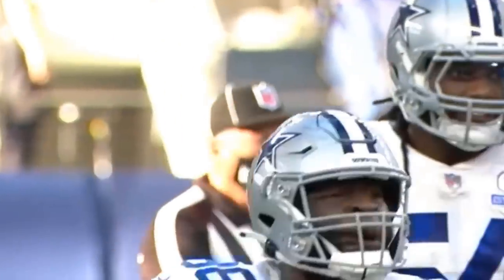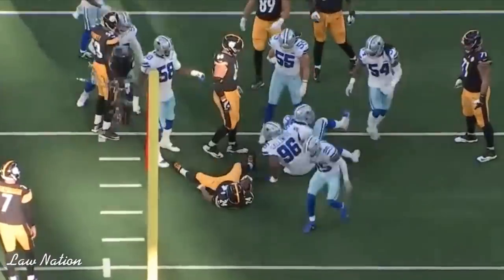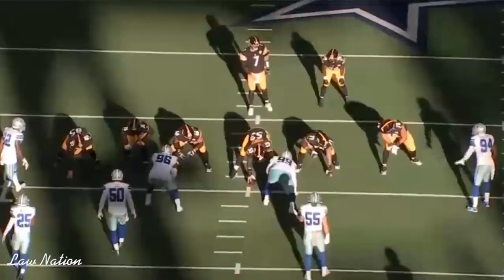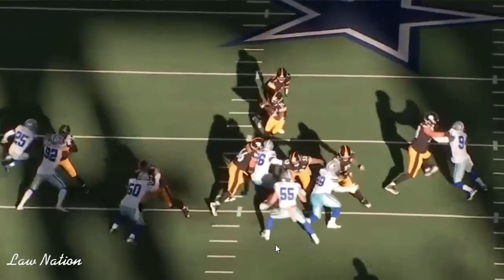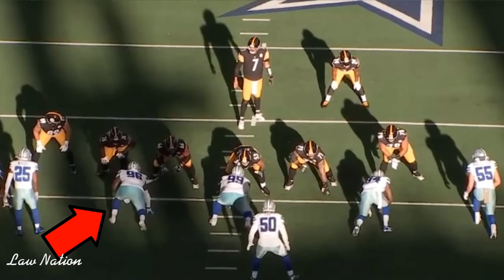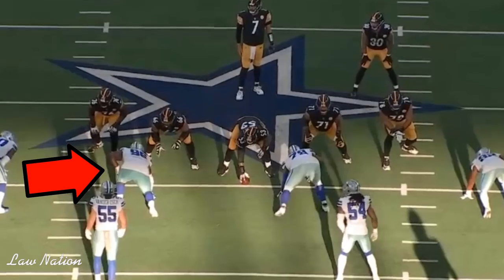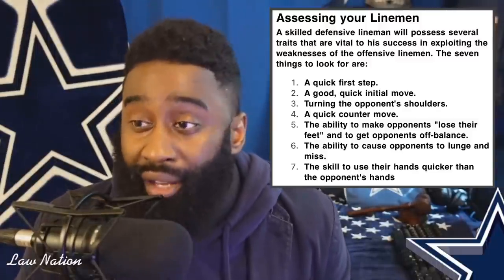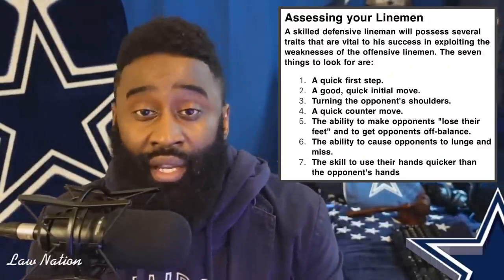The Dallas Cowboys "Canadian Monster" Neville Gallimore | Quick Film Breakdown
Dallas Cowboys rookie and former Oklahoma defensive tackle Neville Gallimore enjoyed the best game of his young career on Sunday under the spotlight against the Pittsburgh Steelers.

Gallimore made a number of key plays at the line of scrimmage, drawing high praise from the commentary booth, including former Cowboys quarterback Tony Romo.

“What a play!” Romo said after a key third-down spot led by Gallimore. “You see Gallimore doing a great job getting through, outstanding job coming down the line. Gallimore [is] having an outstanding game.”

Gallimore has racked up seven tackles and one tackle for loss through just three games this season, and it appears he’s really starting to turn it on down the stretch...

Assessing your Linemen
A skilled defensive lineman will possess several traits that are vital to his success in exploiting the weaknesses of the offensive linemen. The seven things to look for are:

1.A quick first step.
2.A good, quick initial move.
3.Turning the opponent's shoulders.
4.A quick counter move.
5.The ability to make opponents "lose their feet" and to get opponents off-balance.
6.The ability to cause opponents to lunge and miss.
7.The skill to use their hands quicker than the opponent's hands

Moves of the Defensive Linemen

Bull Rush: If the blocker has his weight on his heels, it's ideal to use the bull rush. The bull rush is effective maybe 10 percent of the time and usually only when the blocker is on his heels. The defender charges hard. He then punches the heels of his hands into the outside of the chest or under the armpits of the blocker. His legs drive hard as he pushes the blocker into the passer. This is especially effective if the defender has a size or leverage advantage.

The Rip: In the rip or pin-and-rip technique, the defender slaps and pins the blocker's arm with one arm. The defender drives his far arm with a hard rip under the near arm of the blocker. If the defender is going to his right, he hooks his left arm under the left shoulder of the blocker, lifting the shoulder with the charge. When doing the rip move, stay low at contact--use speed and quickness to your benefit.

The Push-Pull: In those instances where the defender senses the offensive lineman putting more of his weight in front of him or that he is lunging, the defender should use a push and pull technique. The push/pull is much like the bull rush, except at a point within the rush, the defender lets up, causing the offensive lineman's forward momentum to push him forward. The defender can just pull him down.

The defensive lineman should read draw or screen when setting up a push/pull. You don't want to get caught on the pull going the wrong way.

The Spin Move: The spin move is demonstrated in this next part. Remember to emphasize that the defensive lineman should maintain a low center of gravity. The quicker the spin, the better the result.

***My Equipment***

And remember you're listening to nothing but the best!!